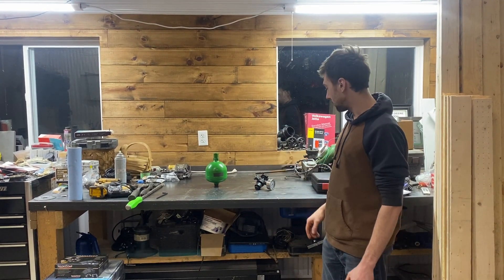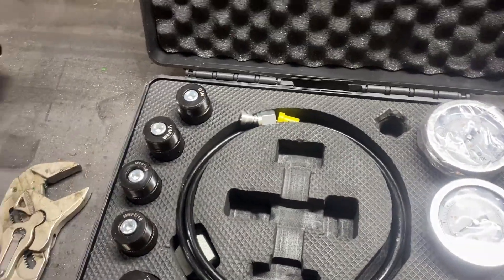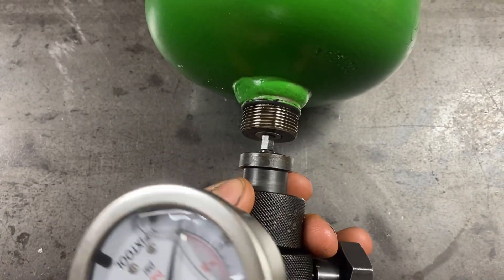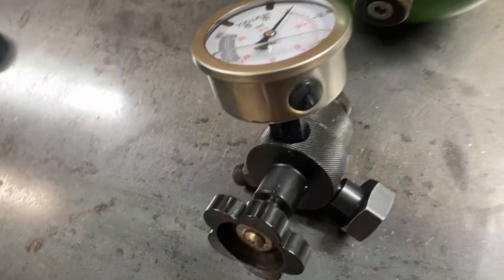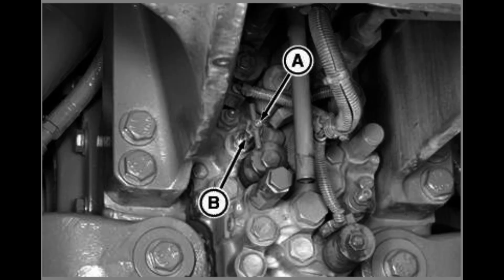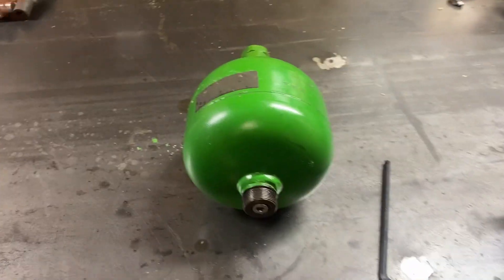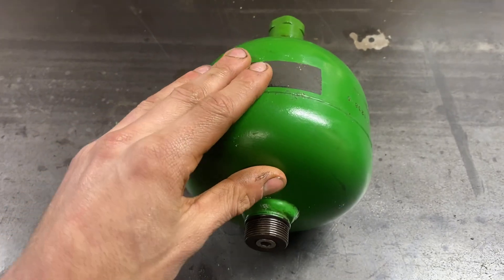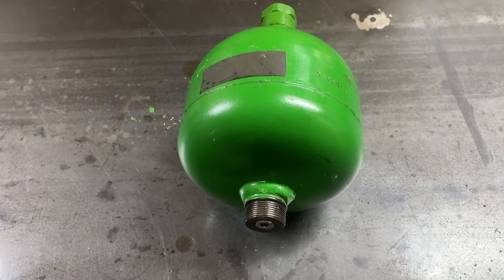Checking/Charging John Deere ILS accumulators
Thought I'd make a quick video on checking/charging ILS accumulators with a generic charging kit as i didn't see much online.

M28 x 1.5 adapter is required to thread onto the accumulators.
John deere adapter is JT03515
1L Upper accumulator RE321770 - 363 PSI @ 20C
2.8L Lower accumulator RE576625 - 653 PSI @ 20C